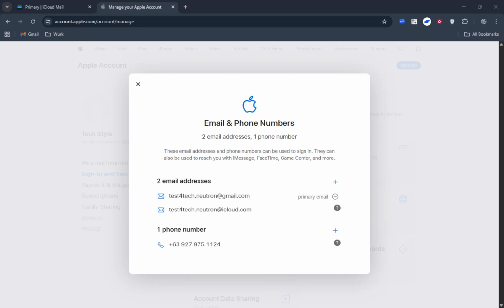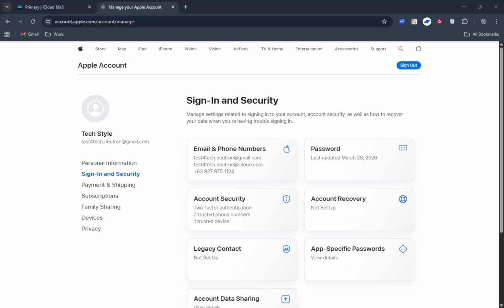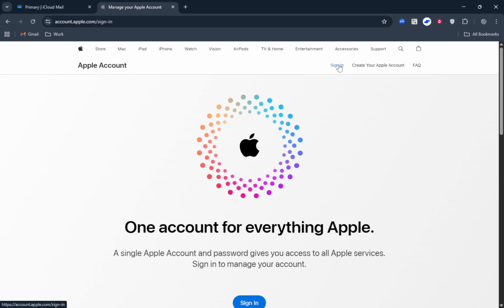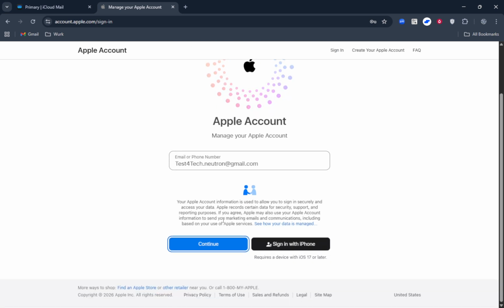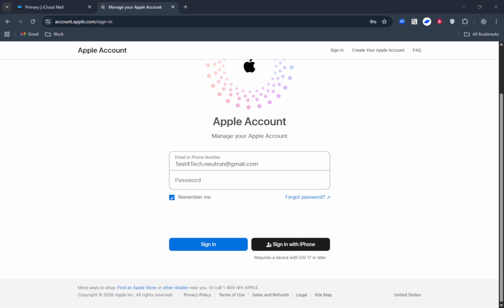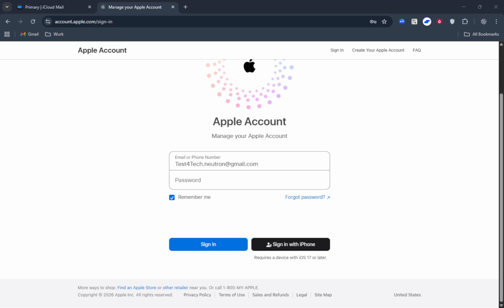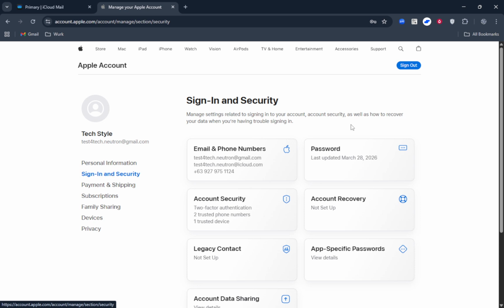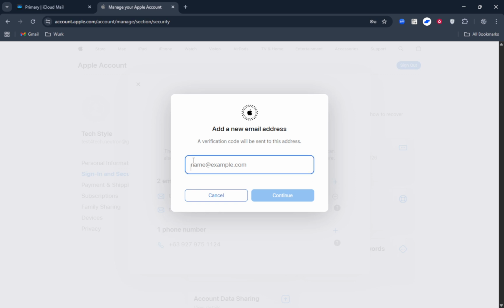How to Change iCloud Email Address [2026 Full Guide]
Managing your associated aliases and primary addresses is essential for maintaining an organized digital presence and ensuring important notifications reach the correct inbox. By understanding the relationship between your Apple ID and your mail settings, we can effectively transition to a new address while preserving your existing data and seamless synchronization across all authorized devices.

Technical Specs:
Software: iCloud; Feature: Account Settings